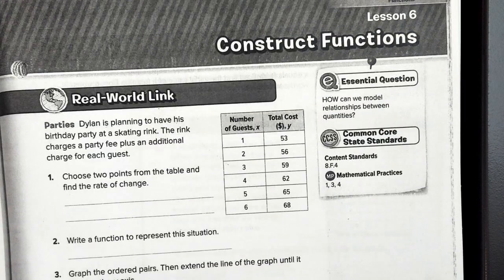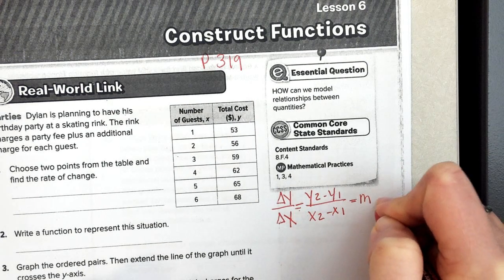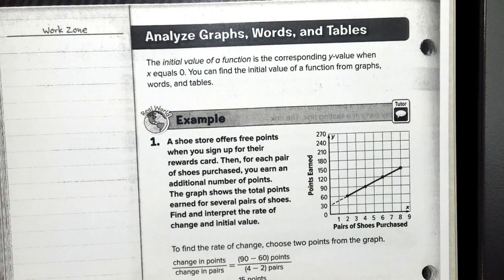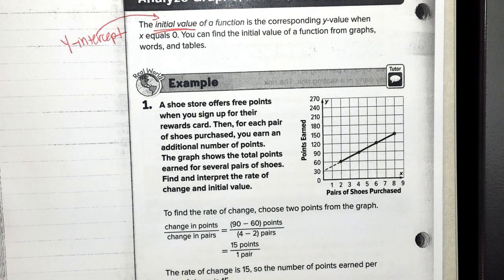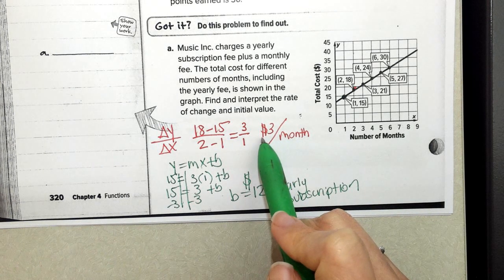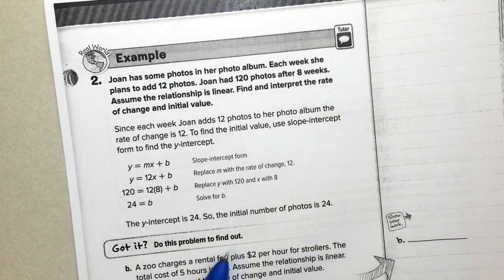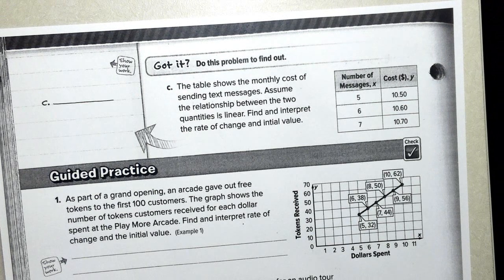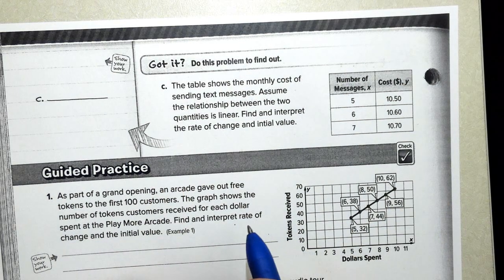C3 4-6 Construct Functions